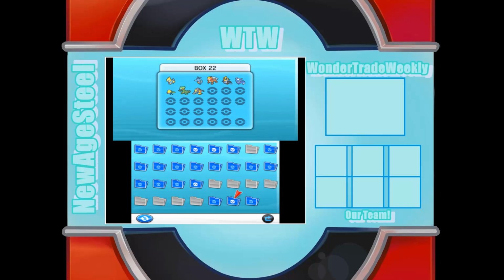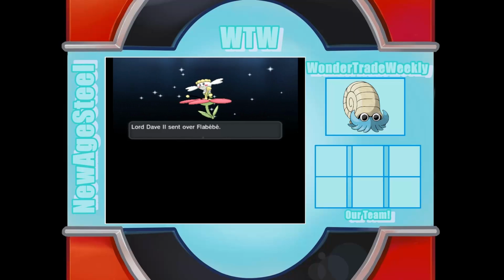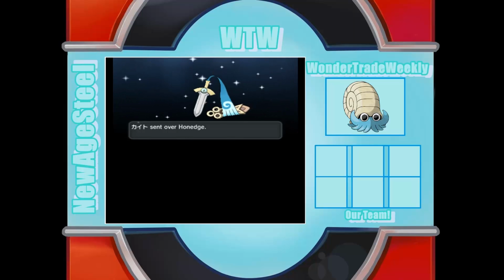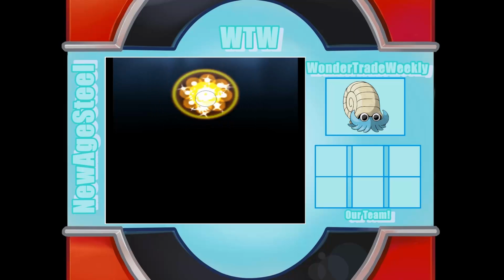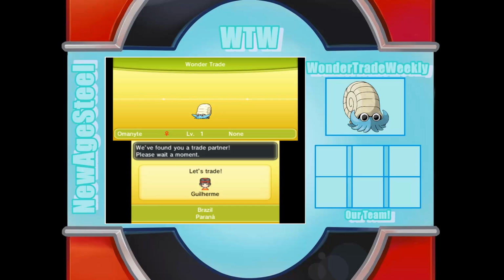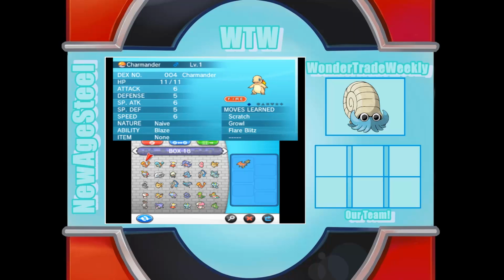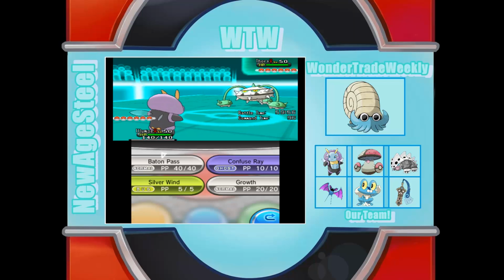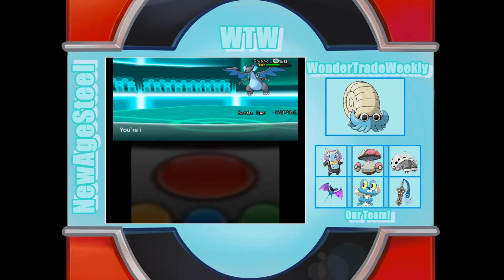Wonder Trade Weekly Week 9-Omanyte!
If you enjoyed this video don't forget to drop a like for me, I really appreciate the support! Also If you like to see more go ahead and subscribe to my channel NewAgeSteel and if you want even more first hand information about what's coming to the channel, go ahead and follow me on Twitter using the link below!
-NewAge

Channel Art!